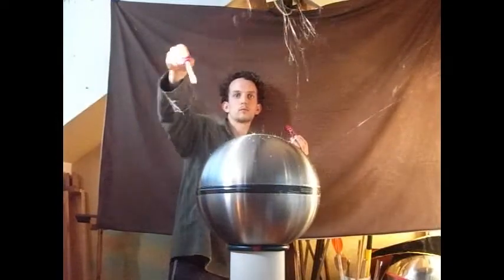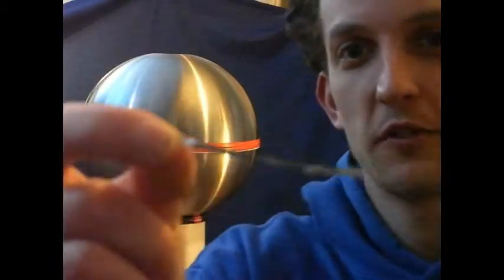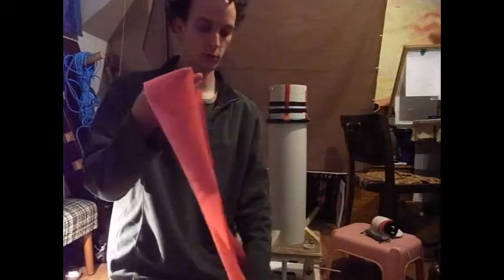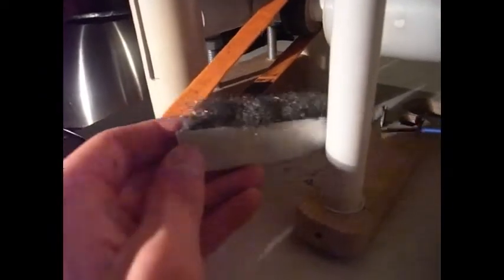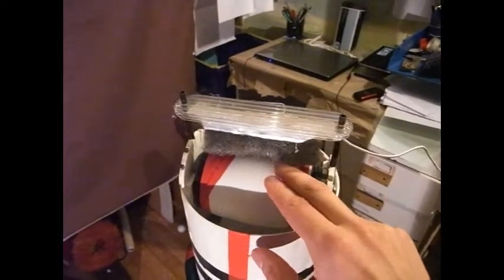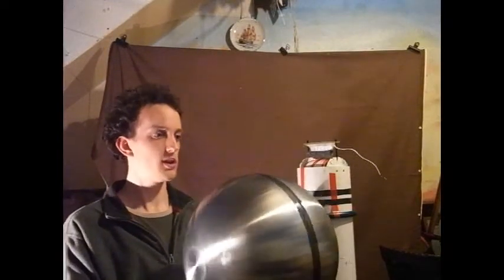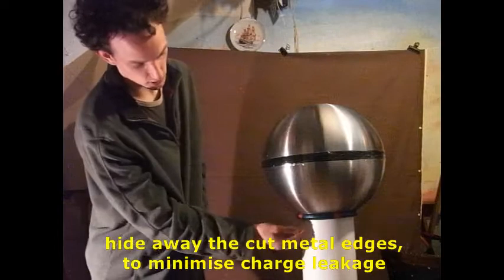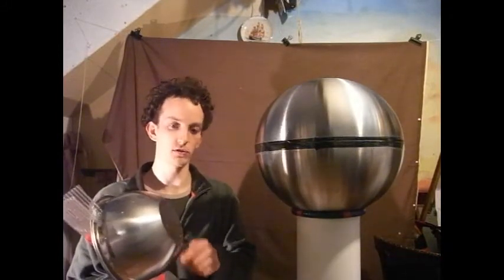Van de Graaff generator experiments and construction tips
Experiments with my home made Van de Graaff generator, followed by a brief guide to how it was built. See below to navigate...

Lightning! (well, sparks) 0:05
Levitation of foil trays 0:45
E-Field visualised using a special bubble solution 1:11
Foil strip hovers and spins 2:44
Bubbles attract and repel 3:20
Self harming electrocution 3:35

Guide to building: the main belt 4:04; lower roller, axle and brush 4:33; upper roller and brush 6:04; motor 6:58; the dome/sphere and minimising unwanted discharge 7:19.